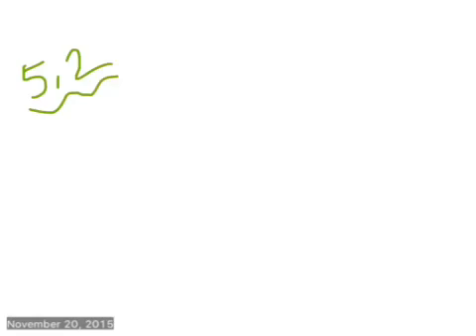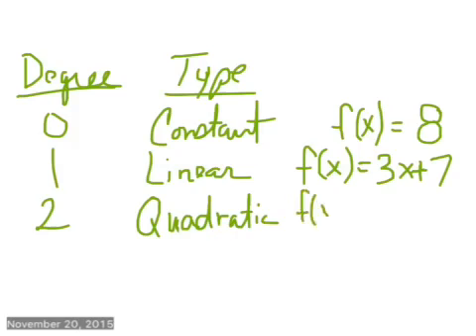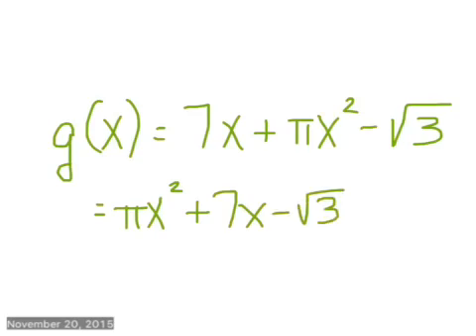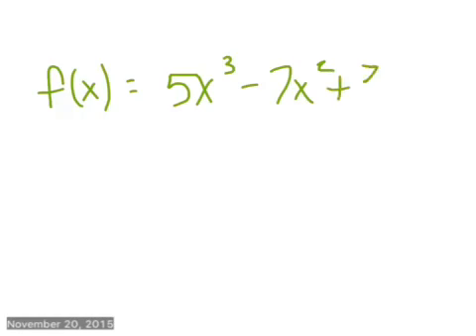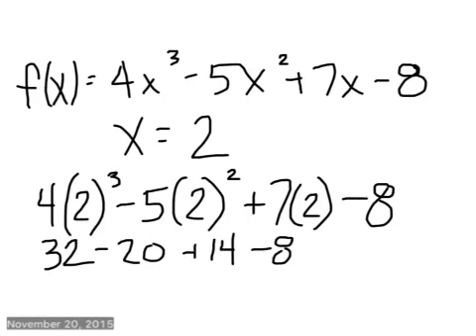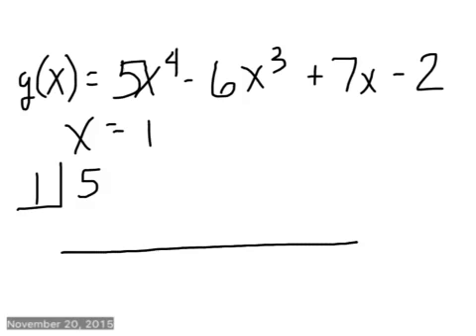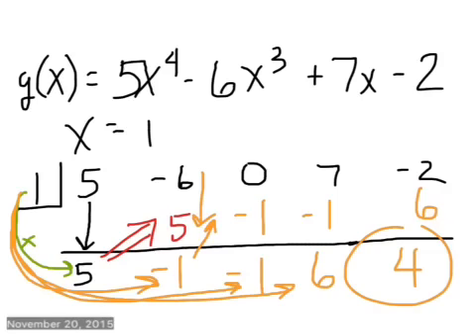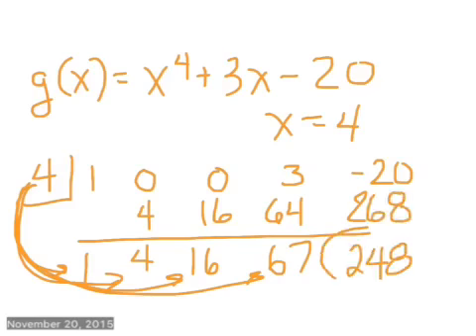Section 5.1 - Algebra 2 - evaluating polynomial so